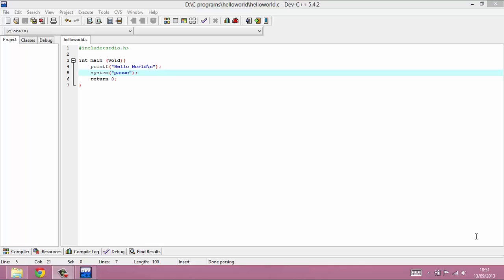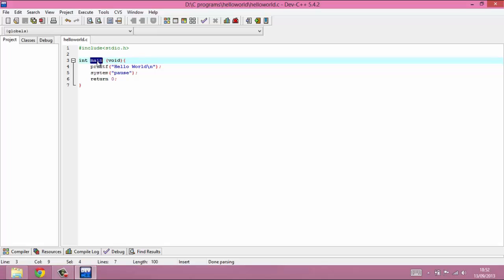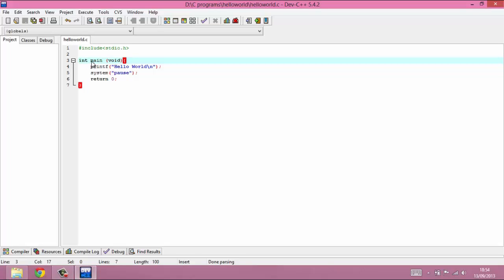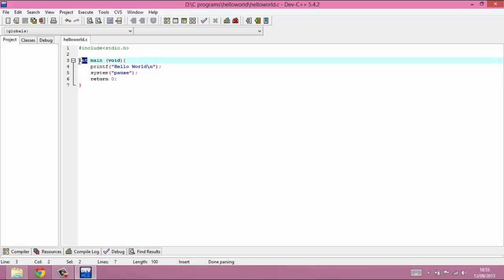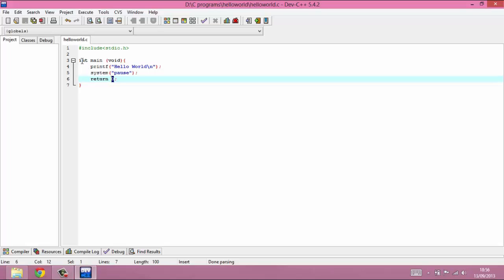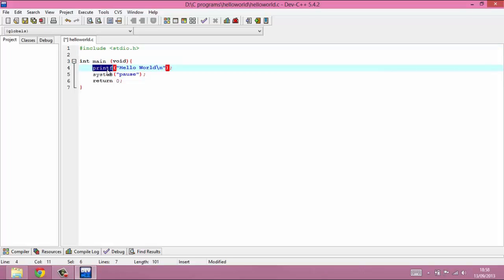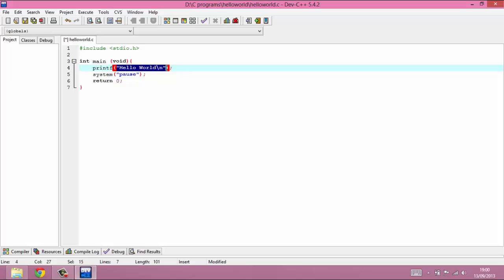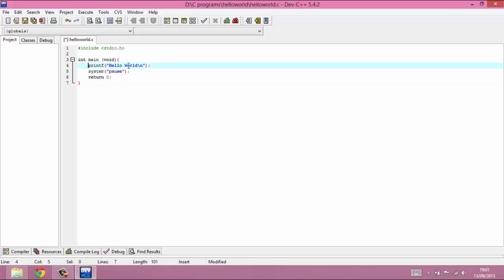03 Anatomy of a C Programme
03 Anatomy of a C Programme